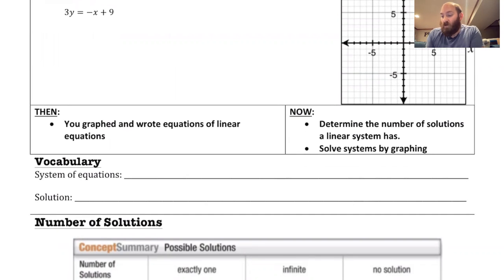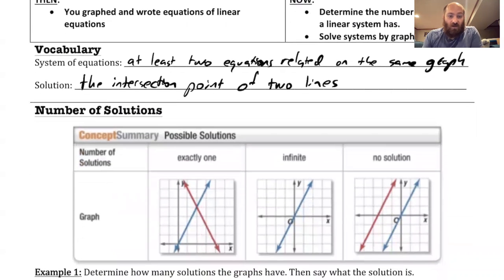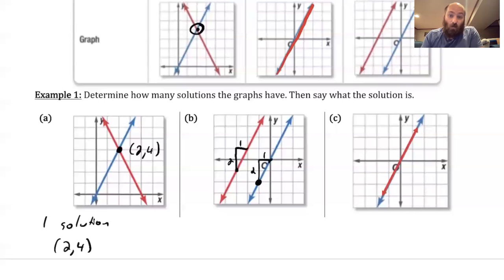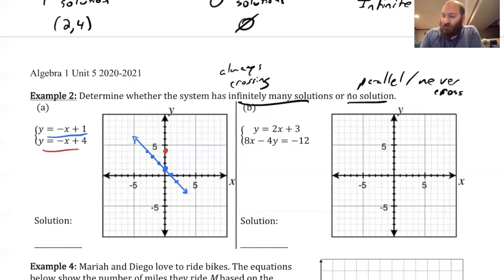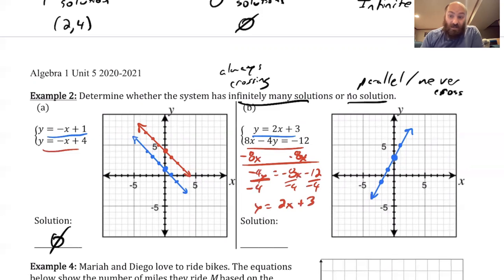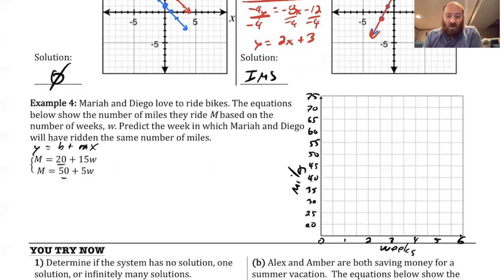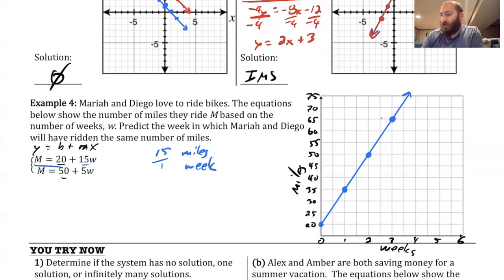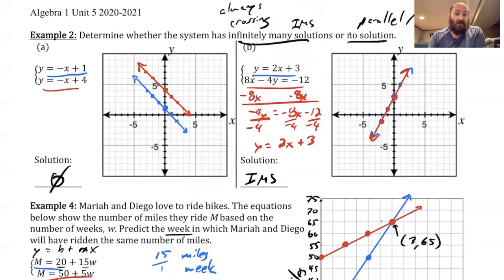5A Solving Systems with Graphing